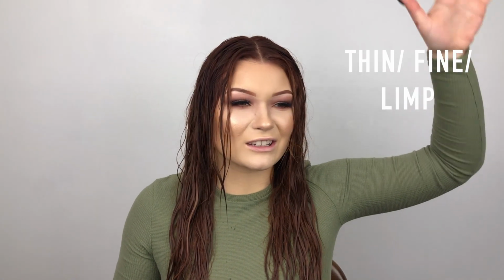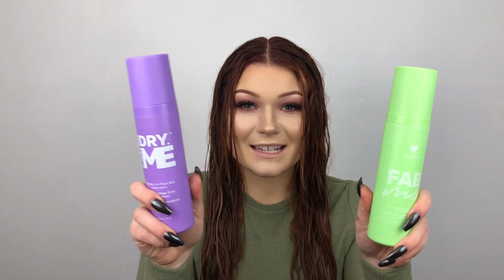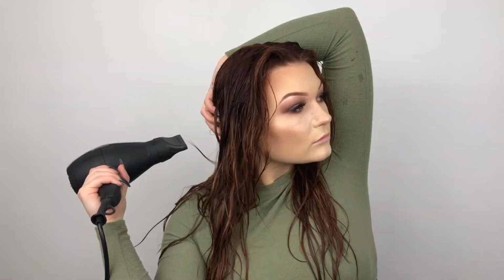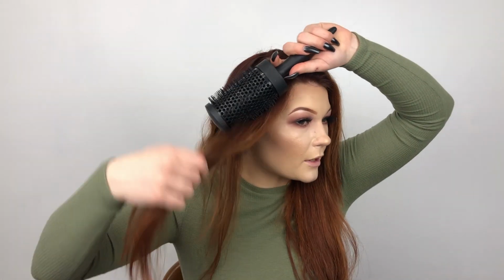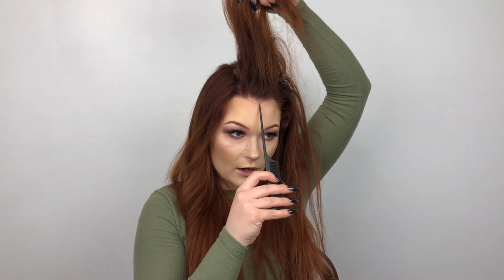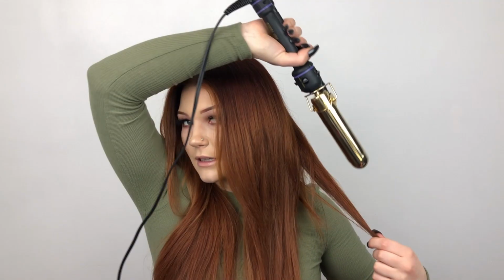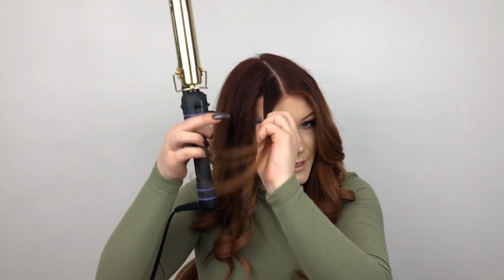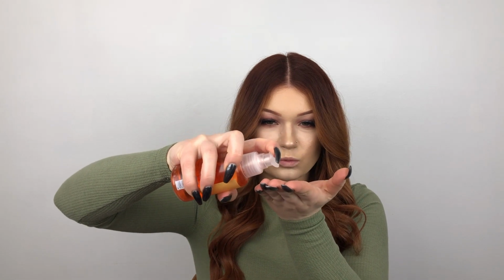THE PERFECT HAIR BLOWOUT!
this is my step by step how to get a perfect blowout for thin dull hair!

blowdyer is sam villa
curling iron is hot tools marcel 1 1/4 inch